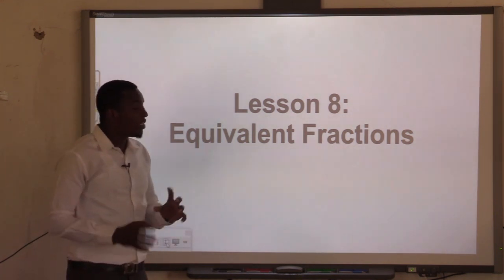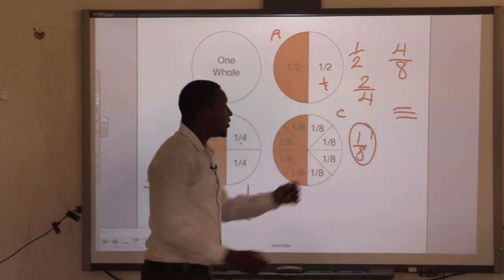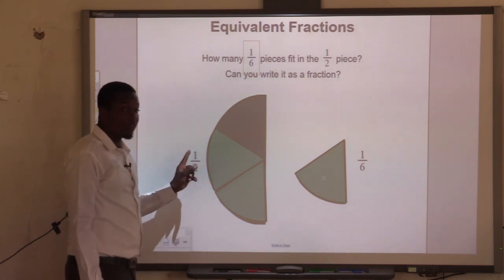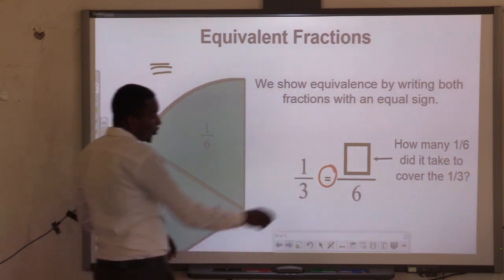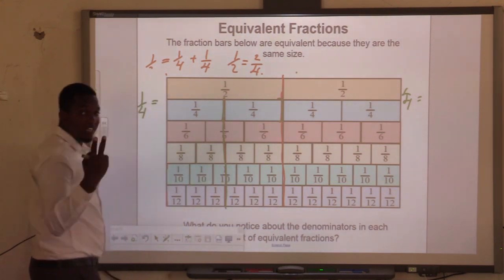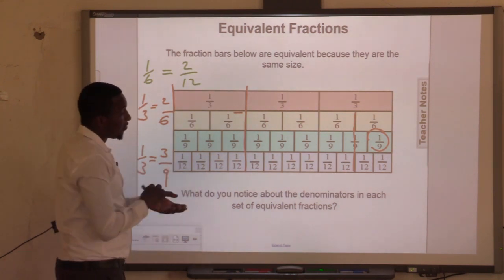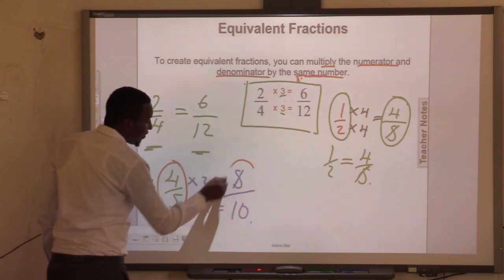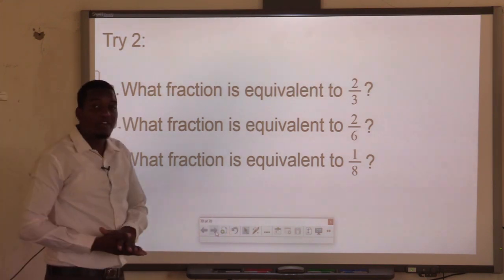MATHEMATICS LBS EQUIVALENT FRACTIONS